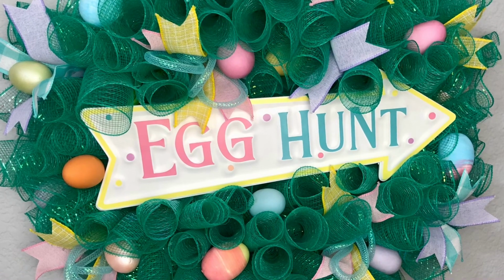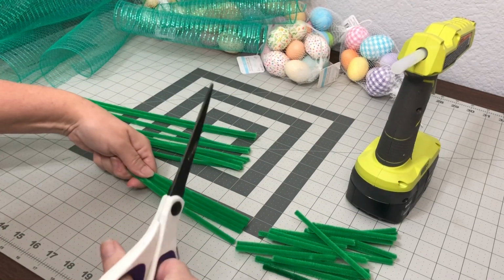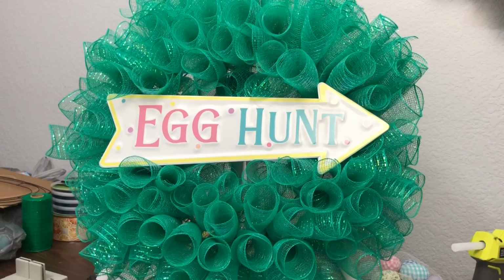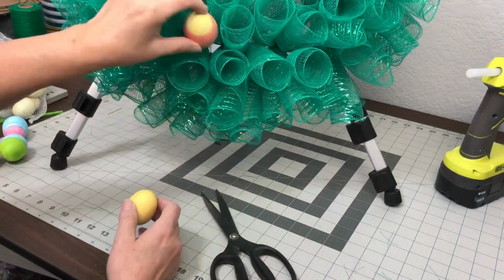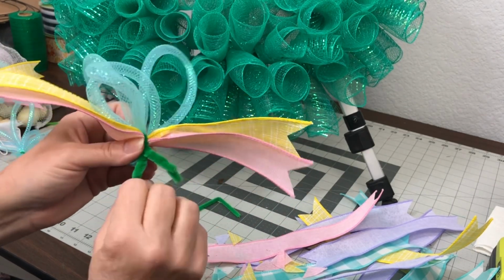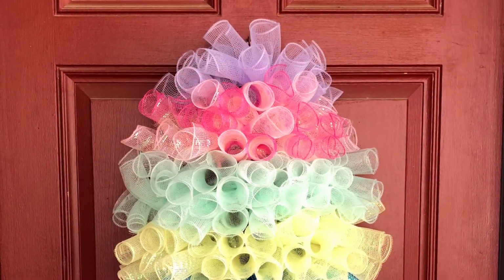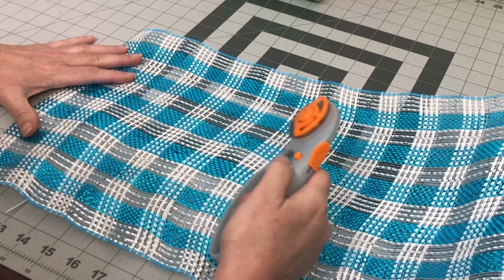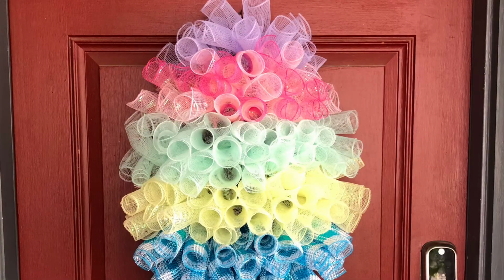Deco Mesh Wreaths - Using the Ring Method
Fast and easy wreaths for any occasion.

Mesh is cut at 10"
Ribbons are cut at 11"
Dollar Tree wreath frames, 14" round and Easter egg.

to pick up the items used in these wreaths.